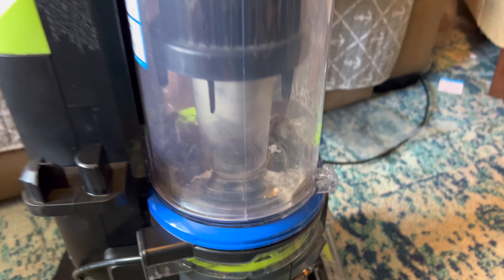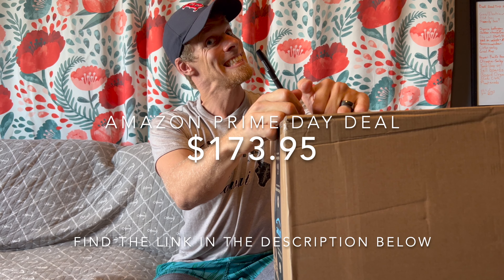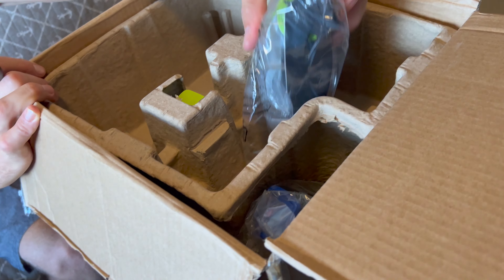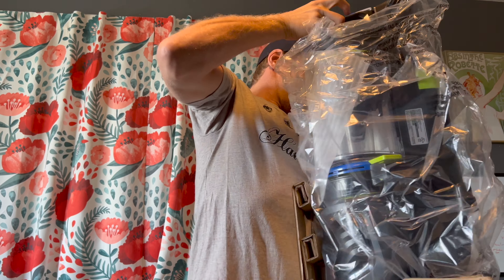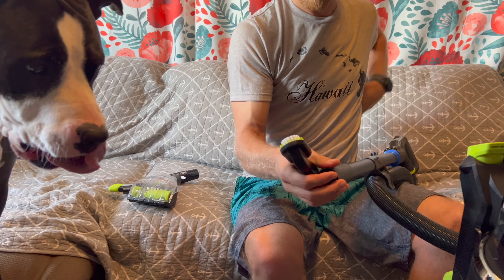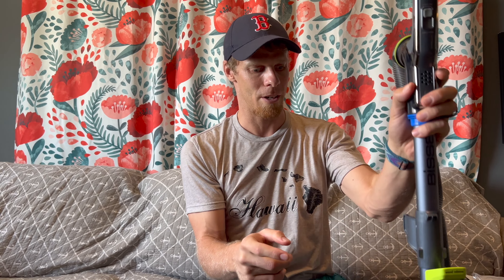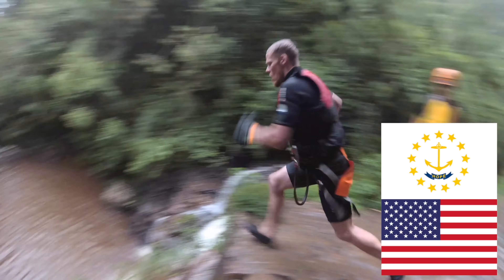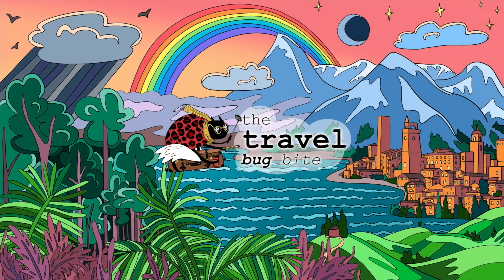Unboxing BISSELL 27909 Pet Hair Eraser Turbo Rewind Vacuum & Testing It: Prime Day Deal 2022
Maui strong! Like our Unboxing BISSELL 27909 Pet Hair Eraser Turbo Rewind Vacuum & Testing It: Prime Day Deal 2022 video?

00:00 - Intro
00:52 - Unboxing
02:32 - Assembly
06:48 - Testing
09:40 - Vacuuming My CO2 Laser
11:48 - About Us

- RoofBag ($125)
- Tesla Key Ring ($117)

- Your Super Powders Starter Pack ($24.99)
- Four Sigmatic Mushroom Elixir Sampler Pack ($14.99)
- Four Sigmatic Mushroom Latte Mix Sampler ($14.99)
- Furbo Pet Camera & Treat Tosser ($169)
- Label Printer for Etsy ($139)
- Anti-Mosquito Device ($19) + Refills ($39)